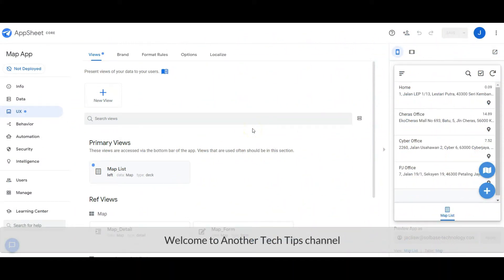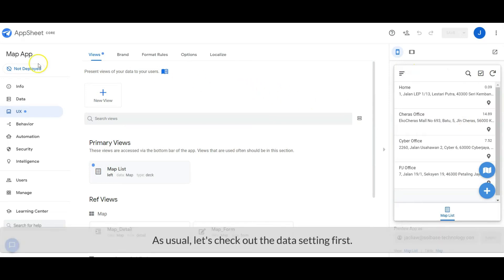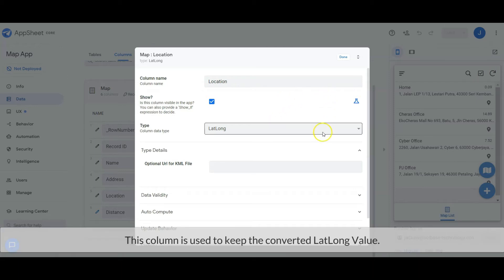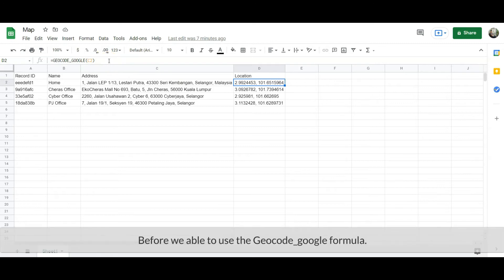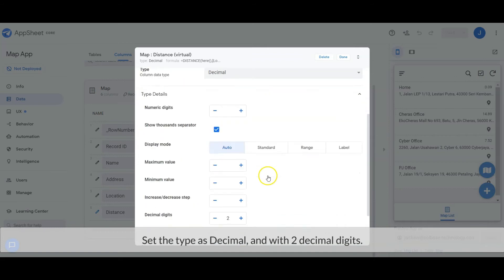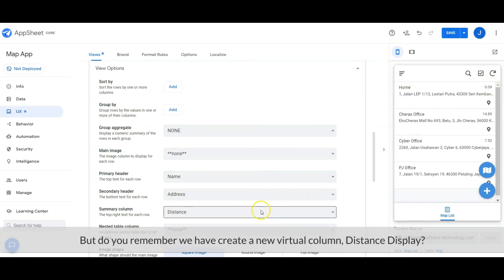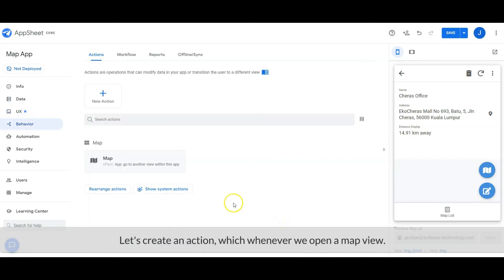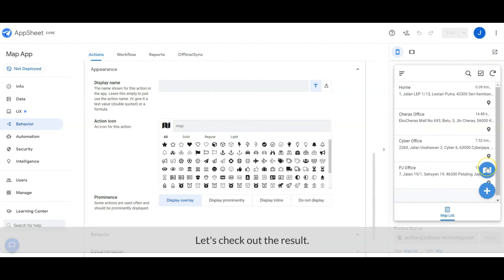🆕How To Jump To Your Current Location In Appsheet Map Apps Calculation Distance Must See!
If you're interested to discover more about How to jump to your current location in AppSheet map apps

The video is all about How to jump to your current location in AppSheet map apps information but also try to cover the following subject:
-Calculation Distance Between Two Places
-How to convert address to LATLONG value
-Jump to your current location in AppSheet Map
-Adding Geocode Google script to Google Sheet

Something I saw when I was searching for details on How to jump to your current location in AppSheet map apps was the lack of pertinent details.
How to jump to your current location in AppSheet map apps however is a subject that I understand something about. This video for that reason should be relevant and of interest to you.
Our YouTube channel has other related video clips about Calculation Distance Between Two Places, How to convert address to LATLONG value, and Jump to your current location in AppSheet Map
Have I responded to all of your questions about How to jump to your current location in AppSheet map apps?
People who looked for Calculation Distance Between Two Places likewise looked for How to convert address to LATLONG value.